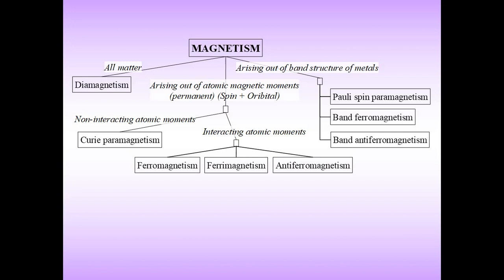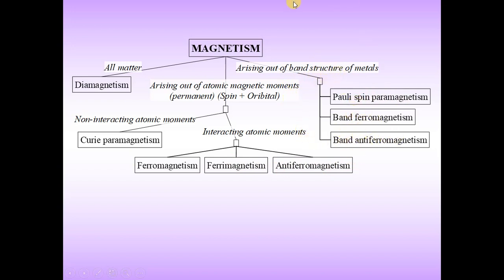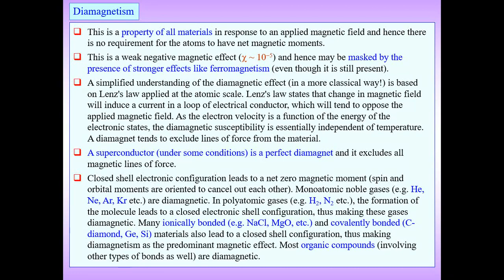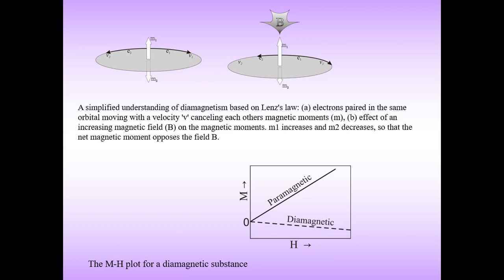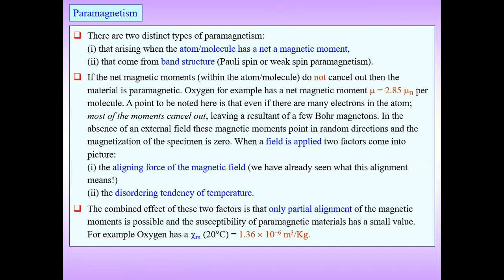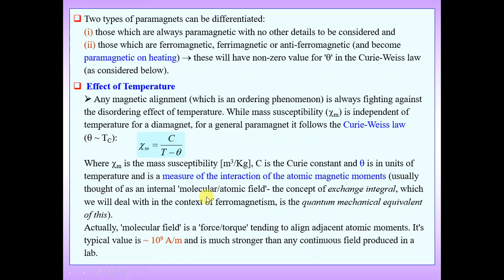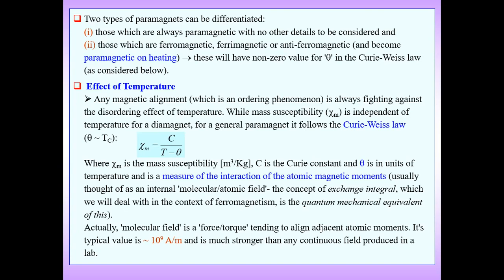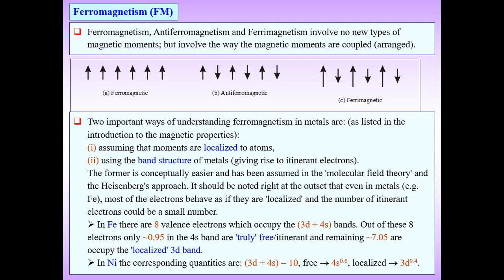Magnetic Properties of materials class 12 physics chapter 5